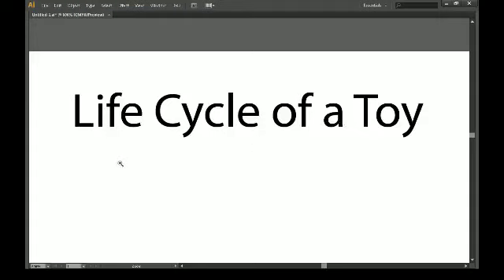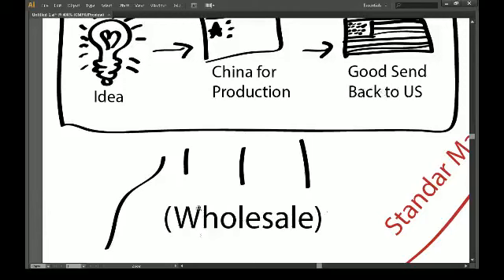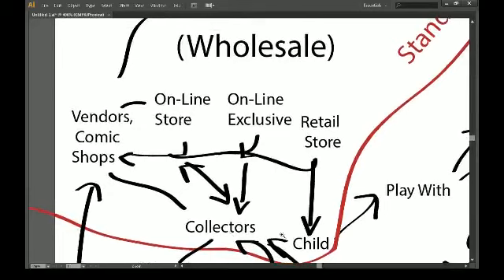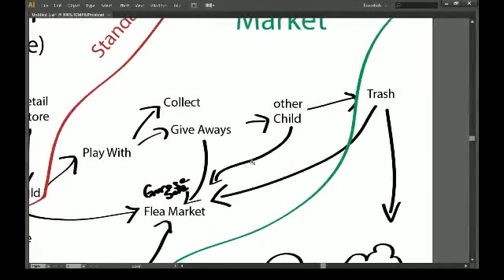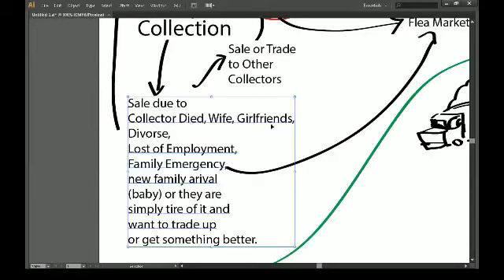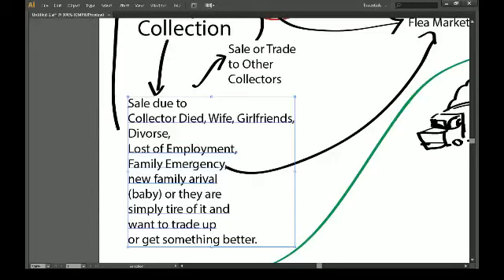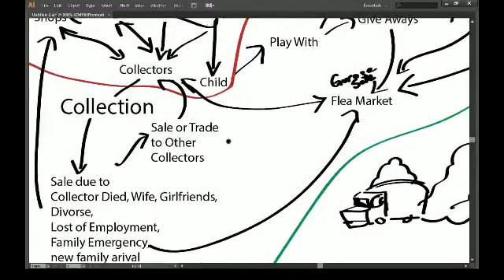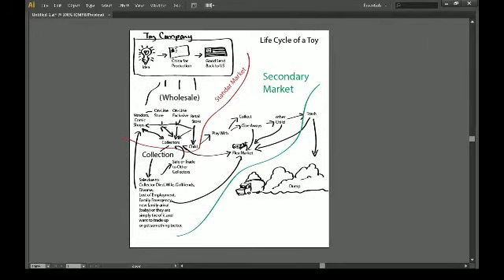Living With A Toy Collector #10 Life Cycle of a Toy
Hey guys. Ana Khayos here. With a short video where I talk about the "Life Cycle of a Toy".   I've been married together with my husband Tom Khayos for a few years now and I've have learned a lot during that time.  I hope you like it.